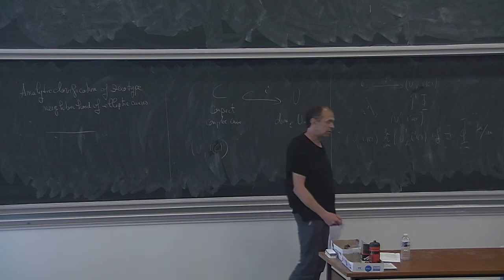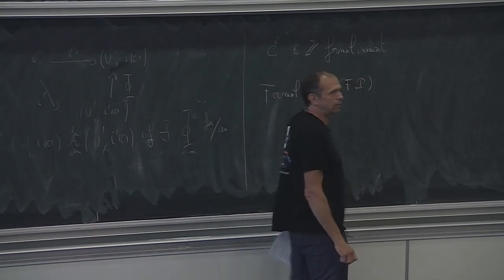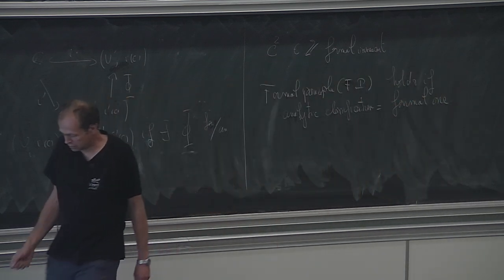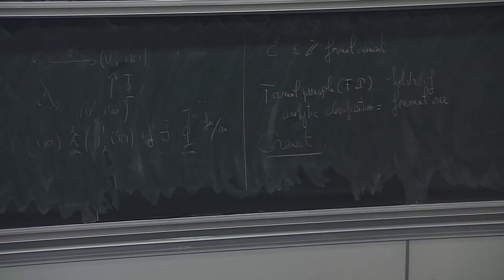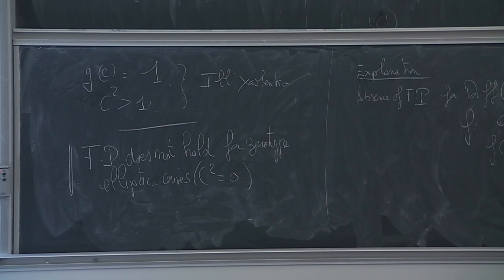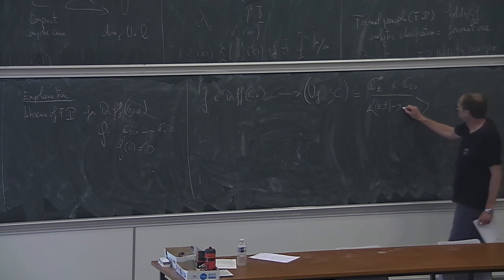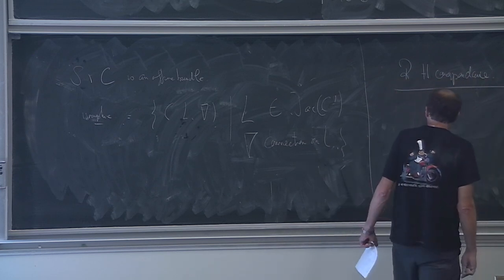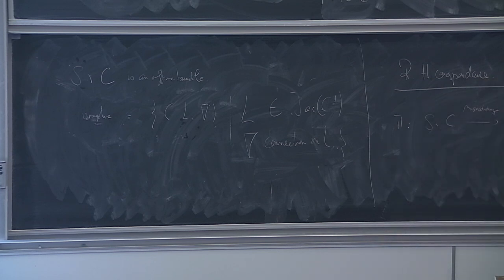F. Touzet - About the analytic classification of two dimensional neighborhoods of elliptic curves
I will investigate the analytic classification of two dimensional neighborhoods of an elliptic curve C with trivial normal bundle and discuss the existence of foliations having C as a leaf. Joint work with Frank Loray and Sergey Voronin.